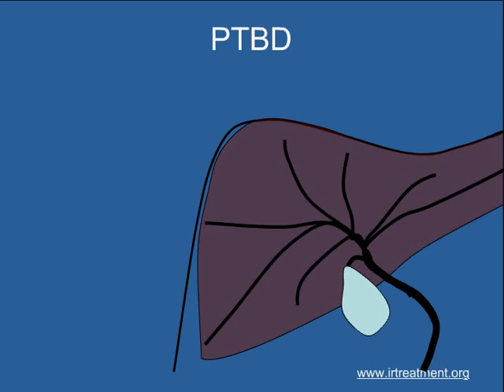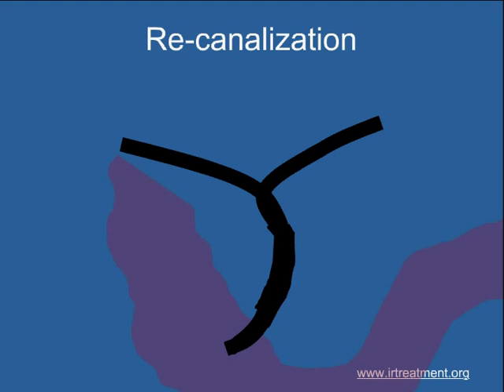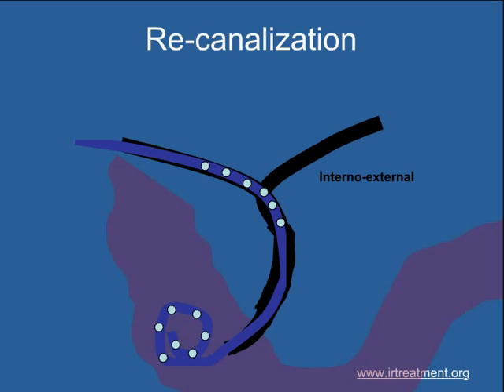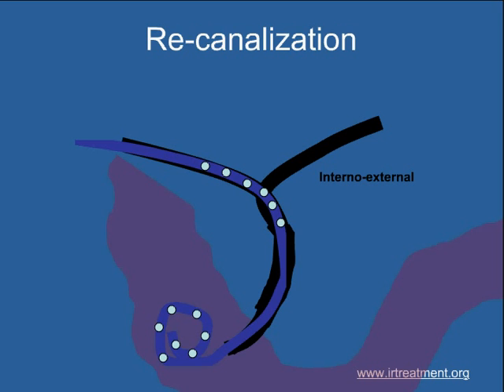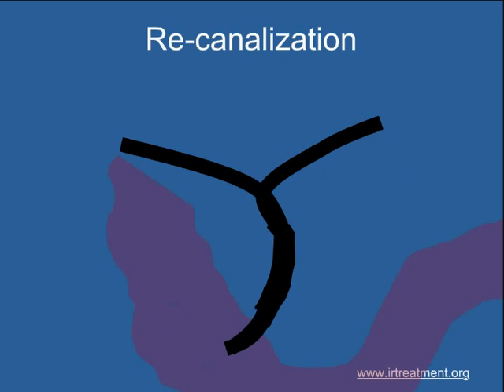Biliary Stenting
The liver works like a large factory in the body. It stores sugar in the body, acts as a de- toxic device and also manufactures bile. The bile that is manufactured drains into the intestine through a system of tubes all the biliary radicals

These ducts can be blocked either by tumor, a stone or a benign stricture. Most of these lesions are treated through an endoscope. However, there is situations where an endoscopic procedure fails and then an interventional radiology procedure may provide the answer.